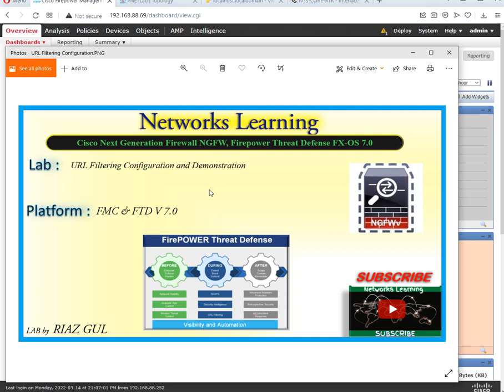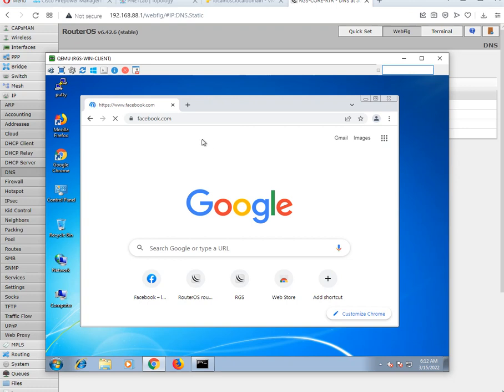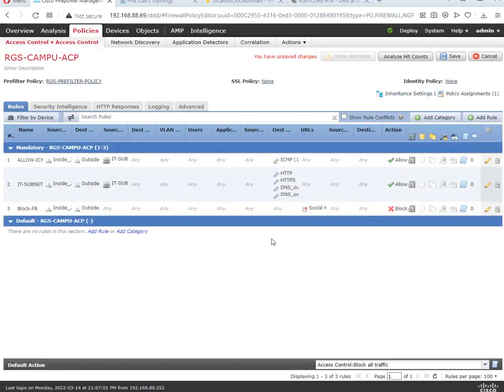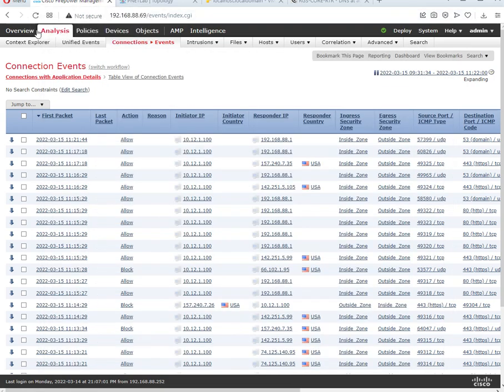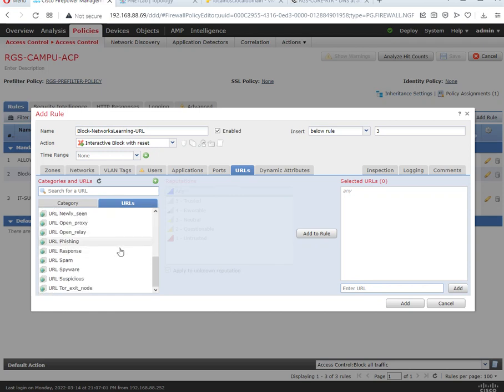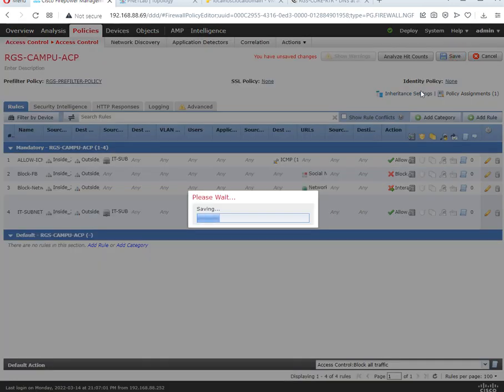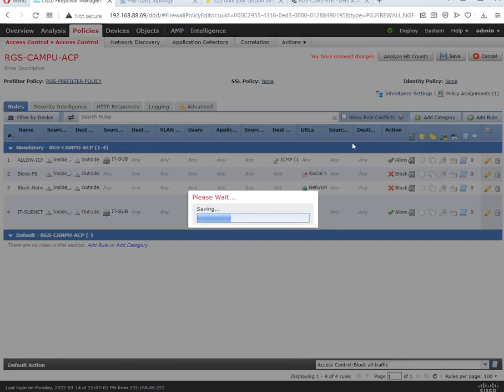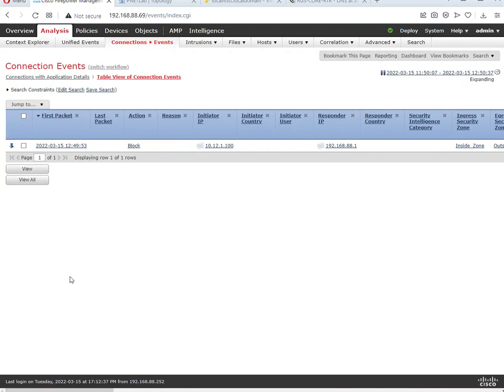17 Cisco NGFW Firepower Threat Defense FTD 7 0 | URL Filtering Configuration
Implementation of URL Filtering on Cisco FTD